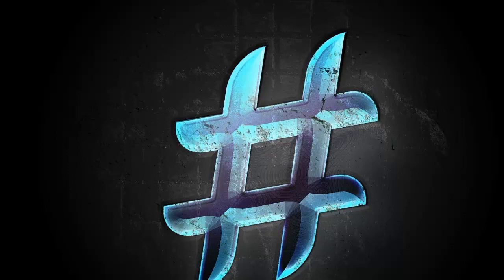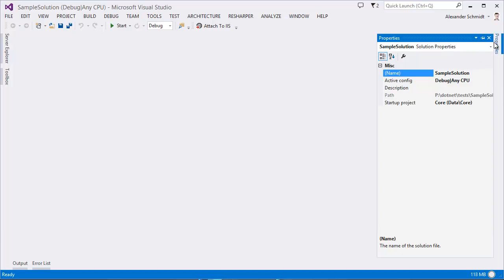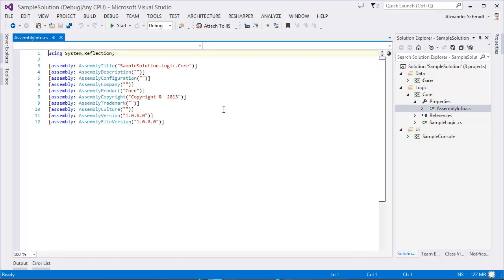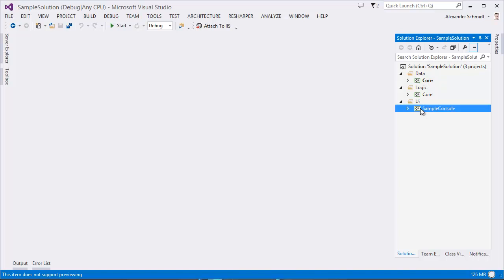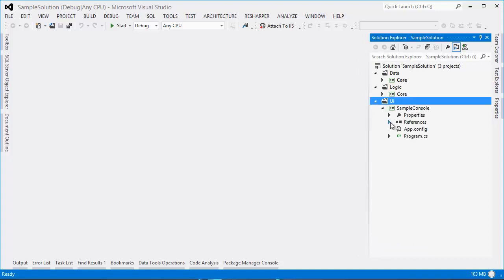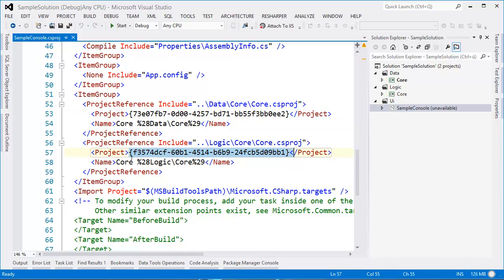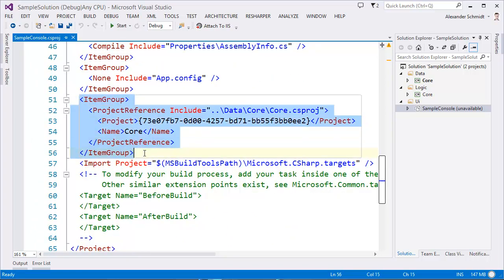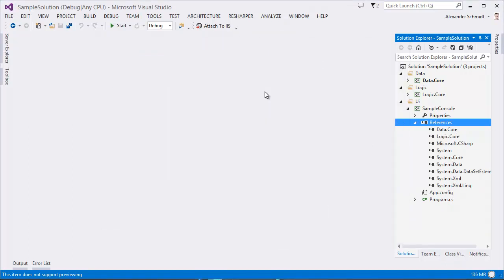Bug in Visual Studio 2013 when adding references?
In this screencast I show a bug in Visual Studio 2013 on adding references inside solution-projects when project-names are not unique. This screen cast is assisting my german blog article